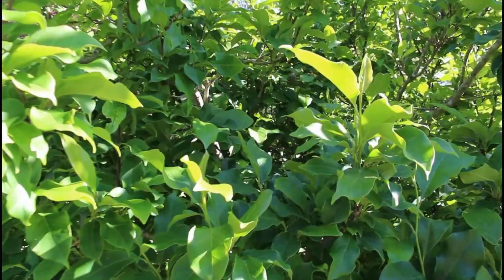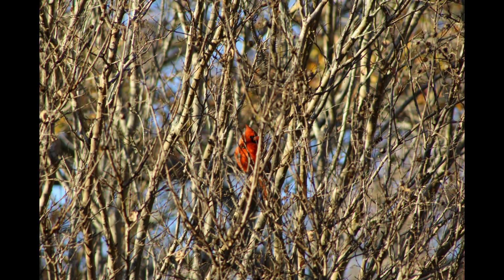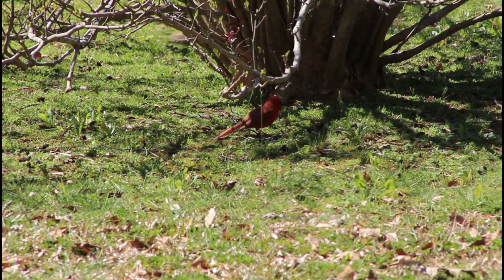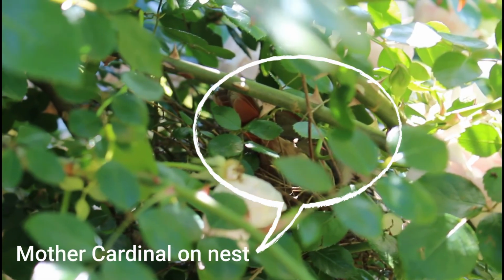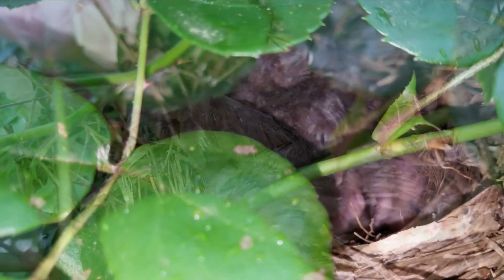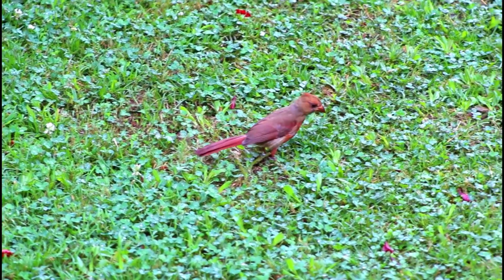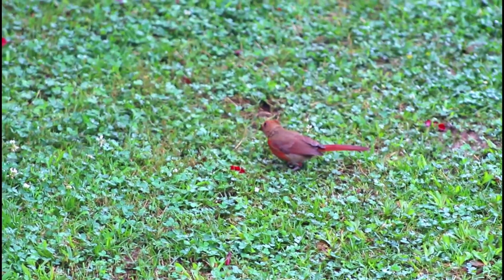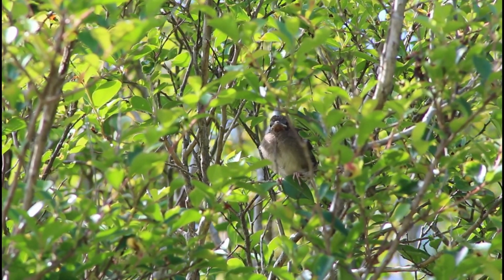Life of a Northern Cardinal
From newborn chick to adult Cardinal